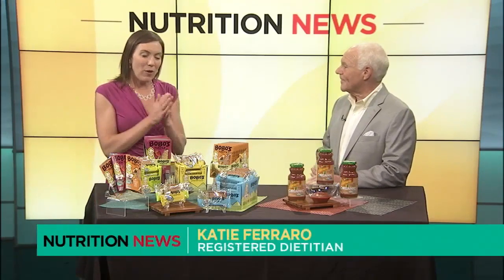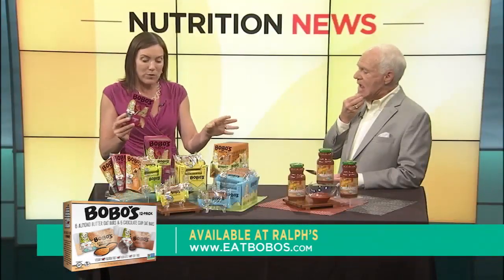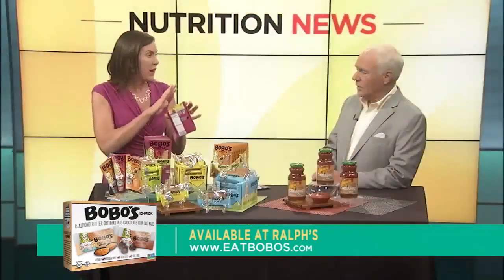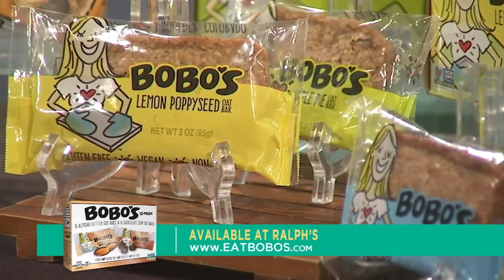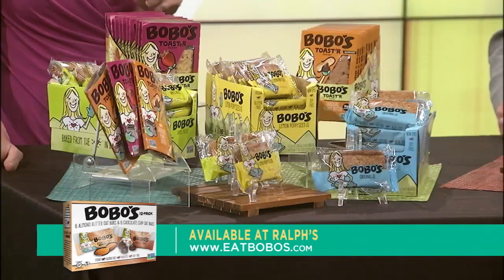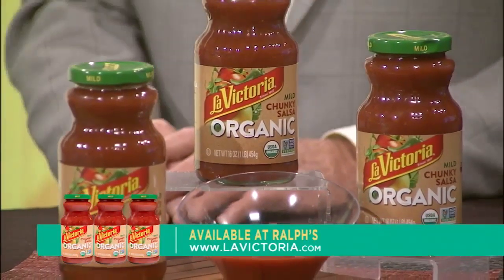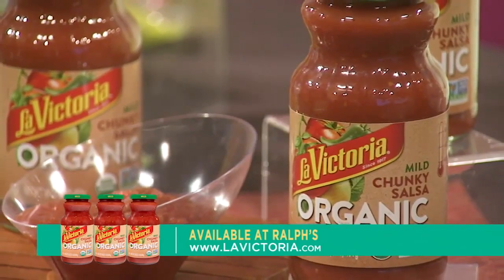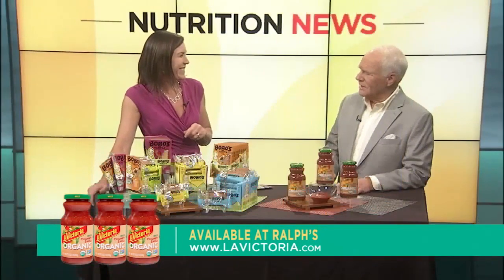Katie Ferraro is here with Better-for-You Back-to-School Meal &amp; Snack Ideas